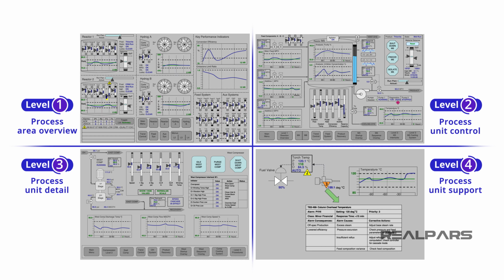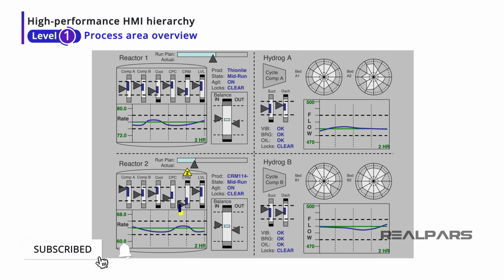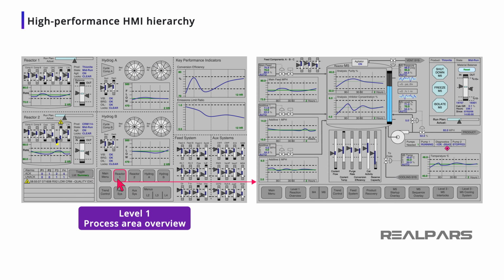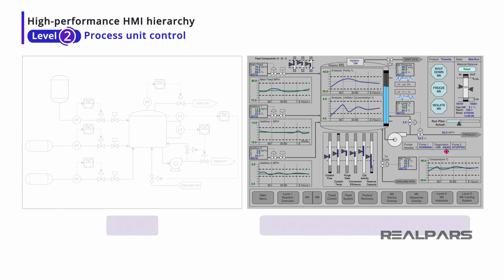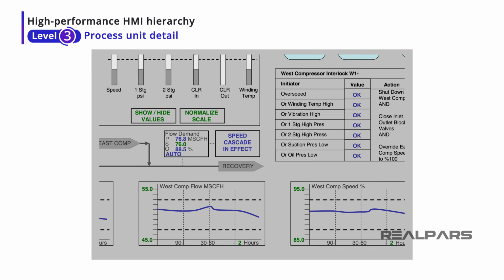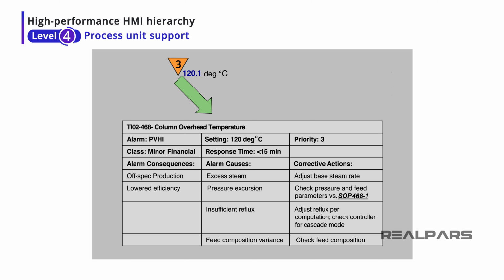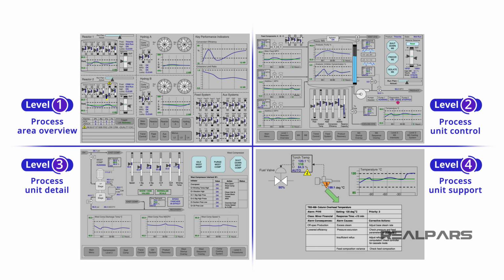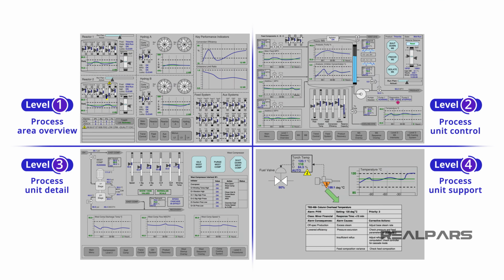Detailed Design Principles of High-Performance HMI Displays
⌚Timestamps:
00:00 - Intro
00:34 - High-Performance HMI hierarchy
01:17 - Level 1
02:09 - Level 2
02:56 - Layout and P&ID
03:22 - Level 3
04:20 - Level 4
04:53 - Pop-up display

Welcome back to our series of What is High-Performance HMI?
In this installment of the series, we are going to talk about the detailed design of a High-Performance HMI.

A well-designed High-Performance HMI will generally consist of four display hierarchies:
- Level 1, Process area Overview;
- Level 2, Process Unit Control;
- Level 3, Process Unit Detail;
- Level 4, Process Unit Support.

Each display will generate more detail and zoom in on the process.

The philosophy behind the display levels is to give the operator the information that they are looking for without having data all over one or two different screens.

1) Your project will start with the Level 1 Display, and its primary purpose is to give the operators the broadest view or the big picture view of the plant or facility.

A well-designed Level 1 display will give clear information of the current state of the process along with Key Performance Indicators such as production levels, process efficiency, and safety items.

Most times, Level 1 displays will not have many graphics but will be more information-based and give the operator easy navigation to Level 2 displays. It will also give the indication of major upstream and downstream processes and finally will provide visual indications of abnormal situations and alarms.

2) Level 2 displays should include the information and controls that are required to perform most tasks on the particular process that was called from Level 1. Accessing Level 2 from Level 1 is a one-click operation.

The purpose of Level 2 is to provide a clear picture of the systems in the process selected from Level 1.
Once in Level 2, the operator now has the ability to operate process equipment such as pumps, valves, and compressors.

While it is important to follow the physical layout of the facility and the P&ID, Level 2 screens should not look like a copy of the P&ID.

3) Moving on to a Level 3 display will provide detailed views and information from the Level 2 compressor display such as runtime, faults, alarms, commanded speed, and speed feedback. It could also include a custom trend showing process values such as pressure or flow.

A Level 3 display will also include detailed diagnostic displays and interlocks. Detailed Level 3 displays are intended for advanced control and troubleshooting, items that are not available on Level 1 or Level 2. Many Level 3 displays may be accessible from a Level 2 display.

4) Level 4 Displays are obviously going to provide the greatest detail of sensors, subsystems, and individual components. In some cases, a Level 4 Display will provide information on PLC processor performance and the health of Input and Output channels.

This display is meant for extensive and advanced troubleshooting, interlock programming, and process setpoint adjustments. You will also be able to view operating procedures, alarm response instructions, and abnormal situation response guidance.

When possible, use a pop-up by utilizing a right mouse click on the alarm to provide a highly detailed and information-driven display that will give the operator clear instructions on the alarm and how to effectively troubleshoot it.

Some of the graphics and the HMI screens used in this video are from the High-Performance HMI handbook which is a great reference if you want to dig deeper into this topic